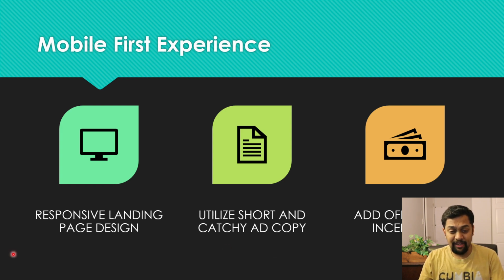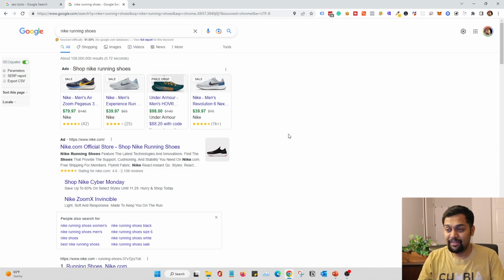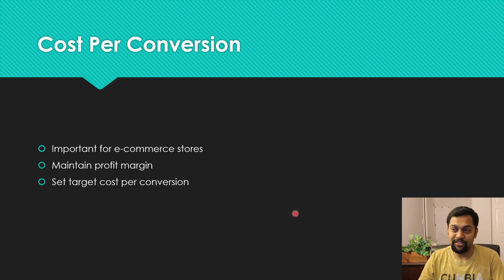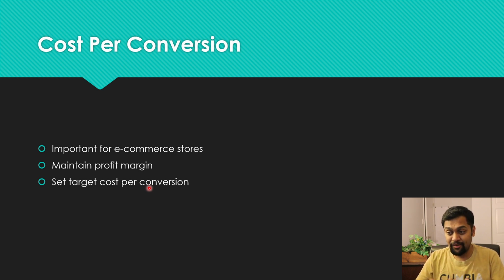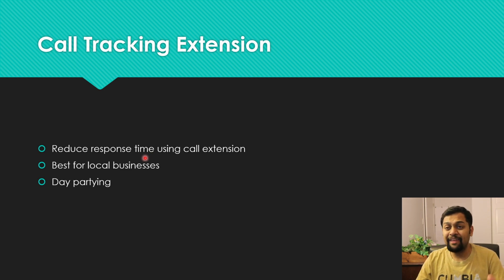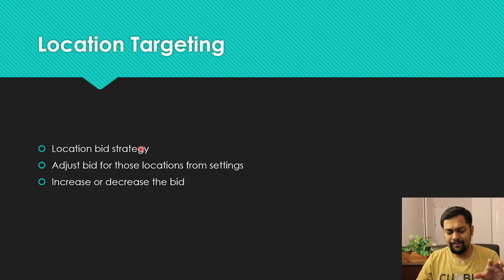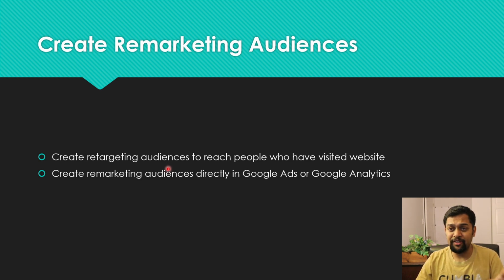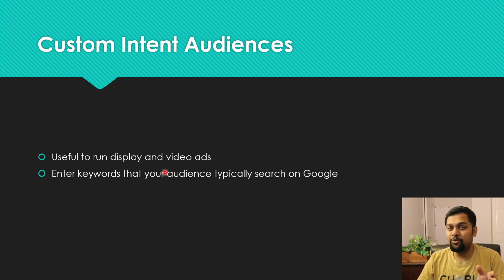7 Google Ads Strategies that are Working RIGHT NOW (2023)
Looking for some new Google Ads strategies to try out? Look no further! In this video, we share seven different ads strategies that are working right now - and that will continue to work in 2023.

These Google ads strategies will help you generate more qualified leads, acquire customers and improve campaign profitability.